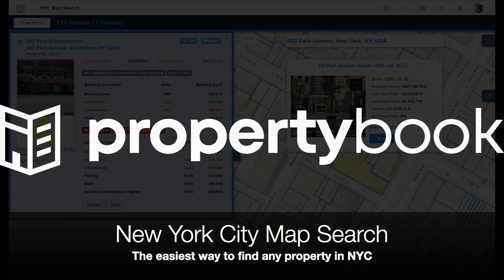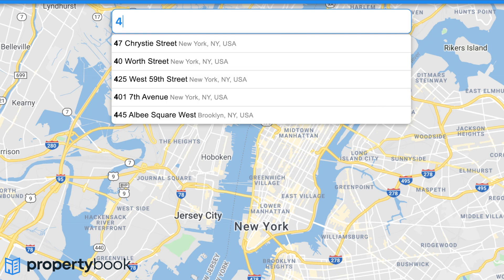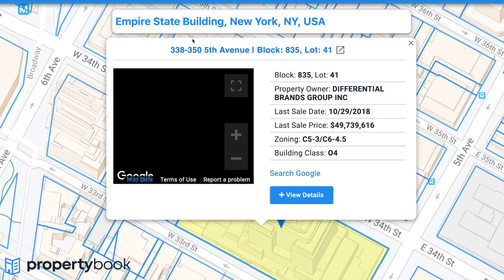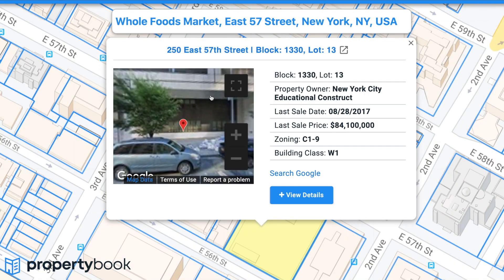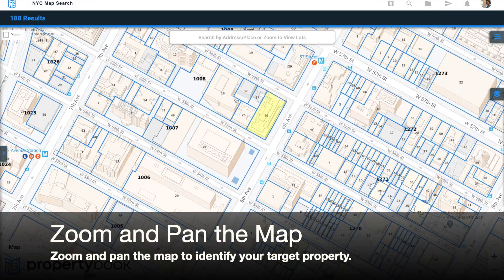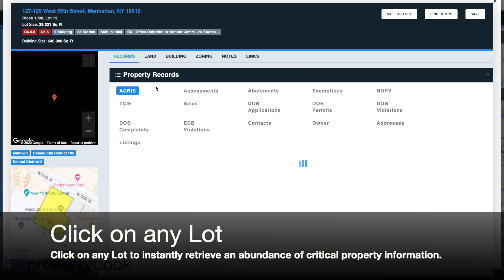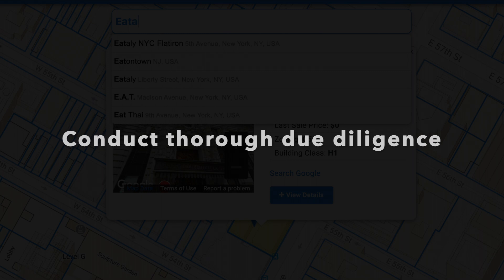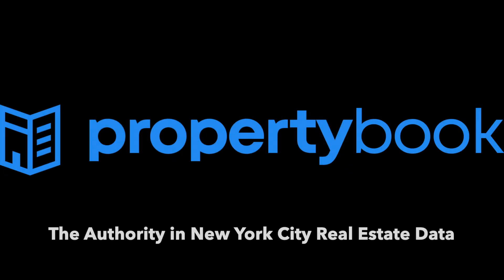PropertyBook NYC Map Search | The easiest way to find any property in New York City.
PropertyBook's NYC Map Search is the easiest way to find any property.

Search by property address, building name, business name, place, etc...

Search by Borough, Block and Lot..

Zoom and pan the map to locate your target property.

Conduct thorough due diligence from one powerful platform.